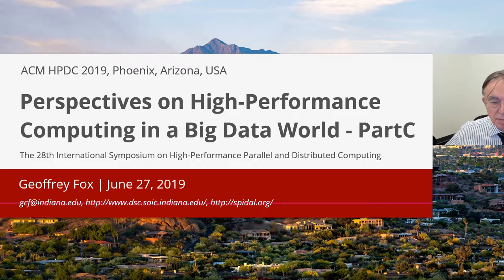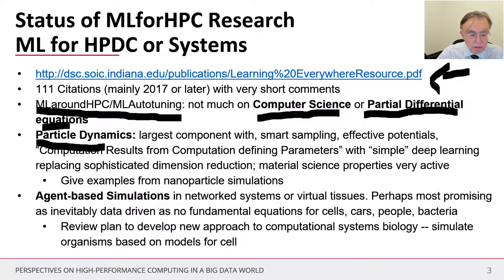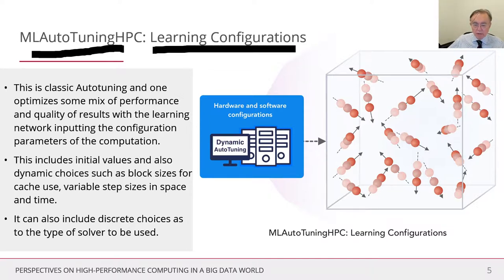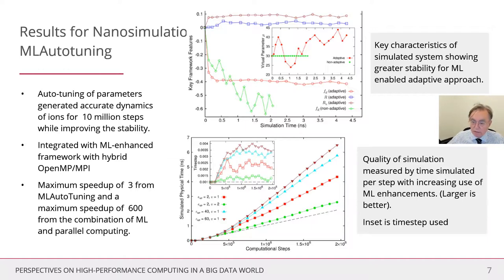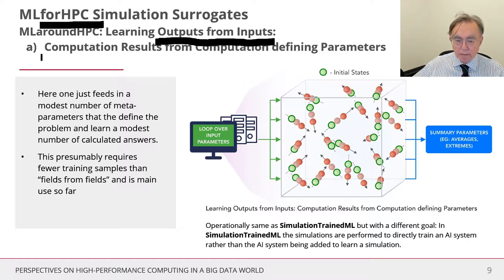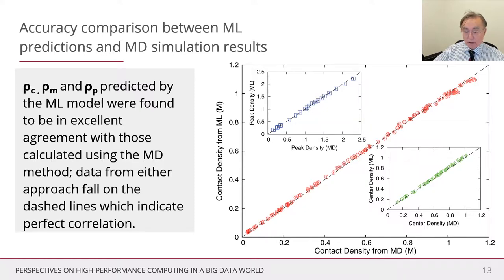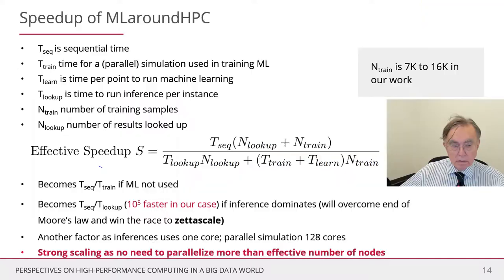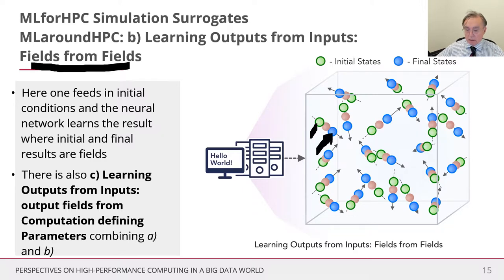HPC and Big Data – Part C: MLaroundHPDC/HPC and MLAutotuning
Perspectives on High-Performance Computing in a Big Data World – Part C: MLaroundHPDC/HPC and MLAutotuning.

High-Performance Computing (HPC) and Cyberinfrastructure have played a leadership role in computational science even since the start of the NSF computing centers program. Thirty years ago parallel computing was a centerpiece of computer science research. Naively Big Data surely requires HPC to be processed, and transformational Big Data technology such as Hadoop and Spark exploit parallelism to success. Nevertheless, the HPC community does not appear to be thriving as a  leader in Data Science while parallel computing is no longer a centerpiece. Some reasons for this are the dominant presence of Industry in technology futures and the universal fascination with Artificial Intelligence and Machine Learning. Maybe the pendulum will swing back a bit, but I expect the “AI first” philosophy to dominate in the foreseeable future. Thus I describe a future where HPC thrives in collaboration with Industry and AI. In particular, I discuss the promise of MLforHPC (AI for systems) and HPCforML (systems for AI).